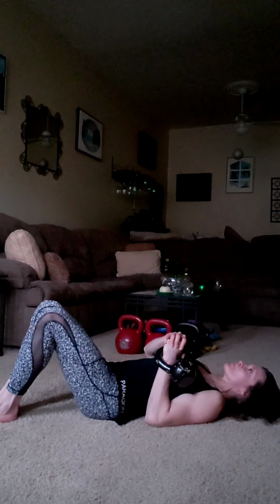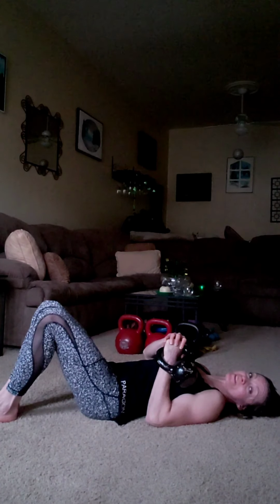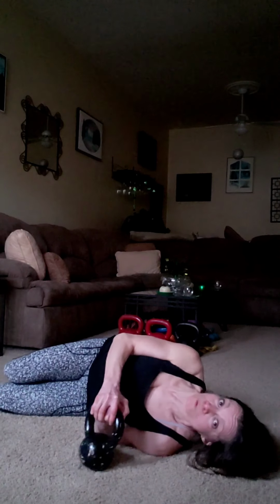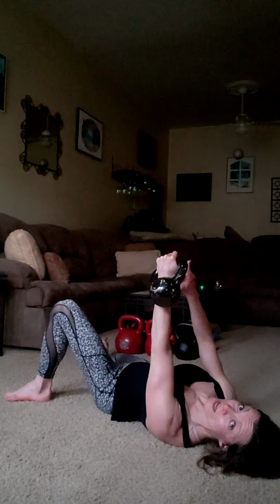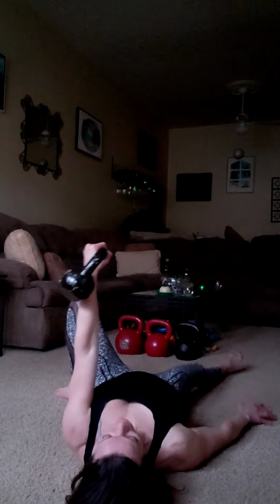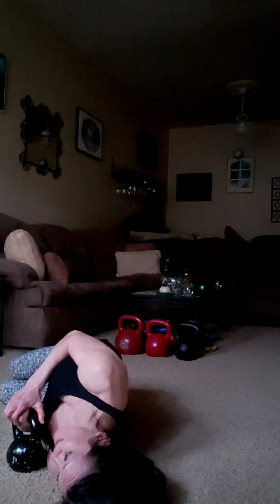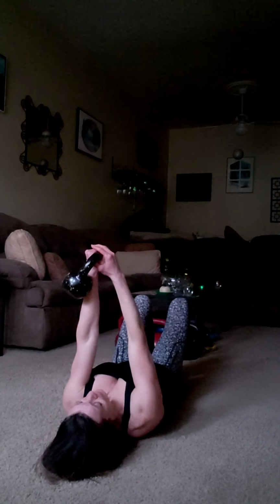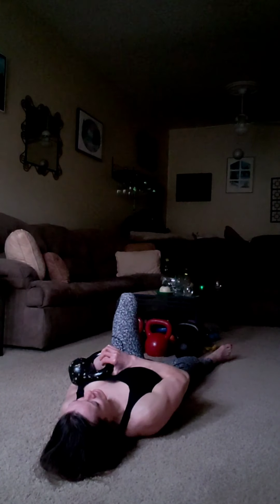Video 23-E: TURKISH GET-UP (pt 5) Illustrates full Get-up using KB & addresses transitions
This video is the 5th and final video in the Turkish Get-up series. In the first four videos I break down the naked Get-up (no load) to explain and demonstrate the proper technique from the starting position, and address each of the transitional movements you should hit throughout the exercise until you return back down to the floor.
In this video, I demonstrate the full Get-up to show all of the transitions using a kettlebell.  This is the only video I address the transitional movement of how to properly raise and lower the kettlebell at the beginning and the end of the Get-up, and how to switch sides to get the bell on the opposite side.